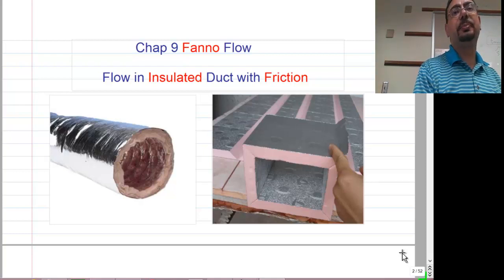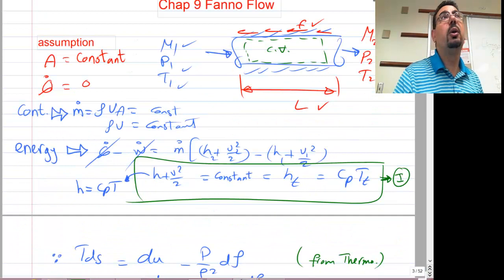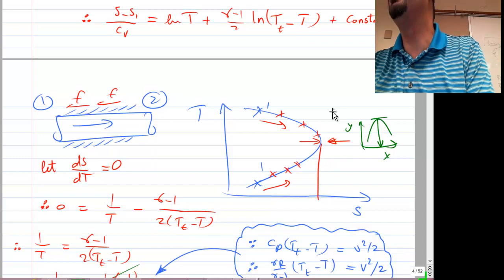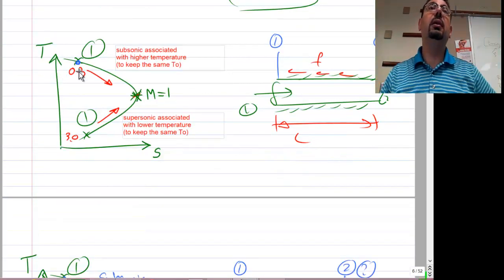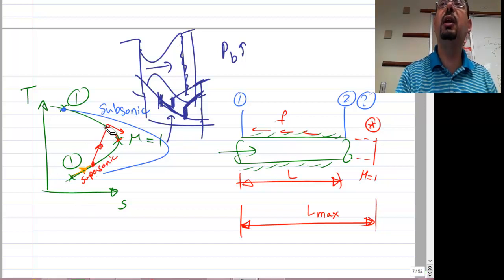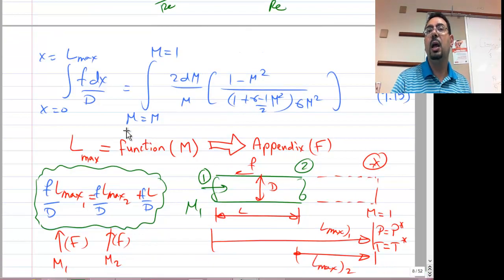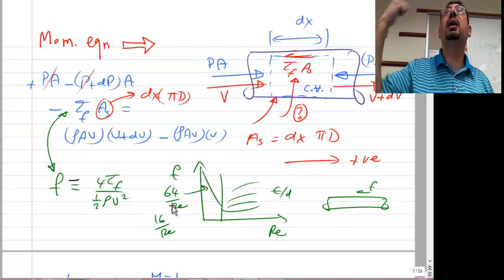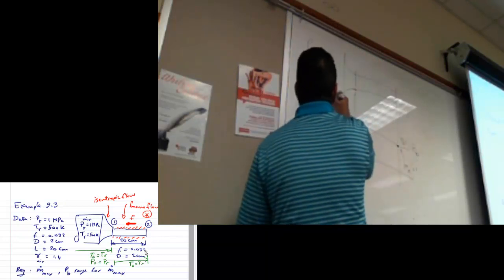Lecture 9 part 1 - Compressible Flow